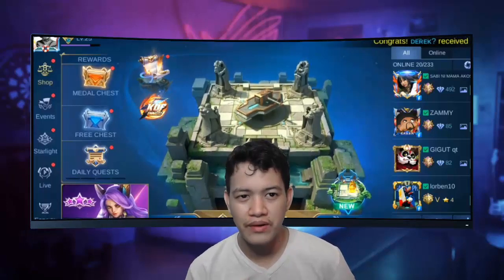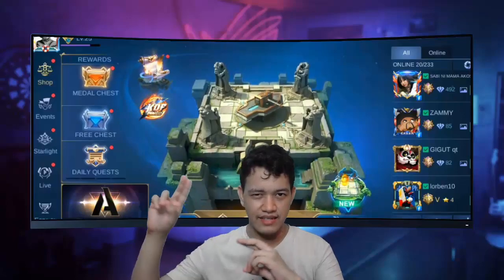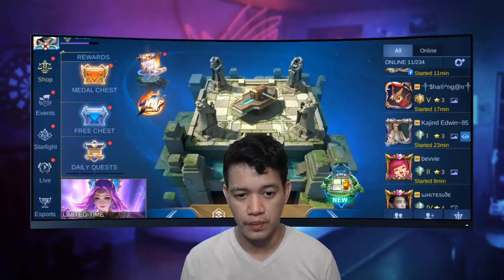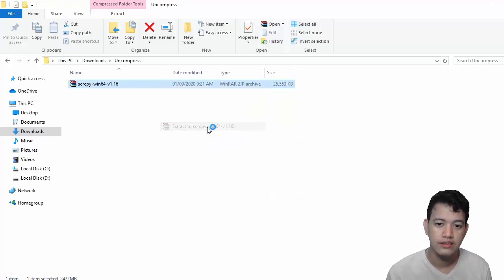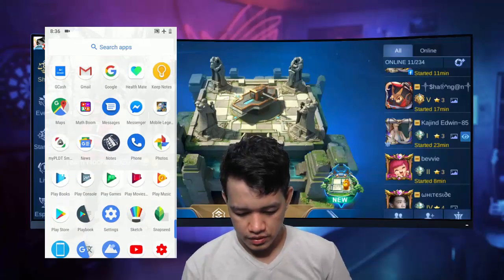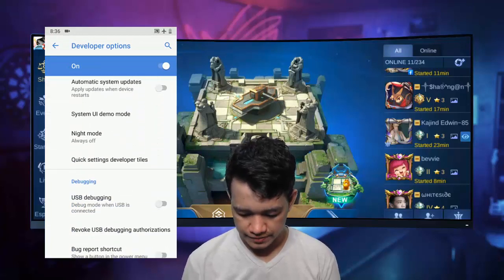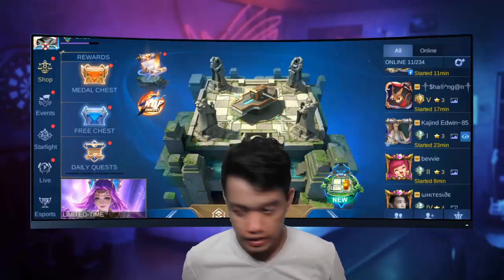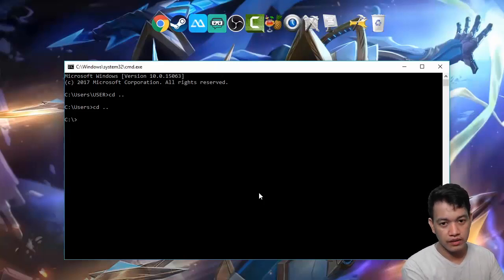How to Mirror Android Gaming Screen to PC Using USB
Did you know that there's a FREE app you can use to Mirror/Cast your Android Gaming Screen to PC?

Welcome to another video from KuraakuGaming youtube Channel
am Clark and Today well be doing How to Mirror your Android Gaming Screen to PC using a USB tutorial.